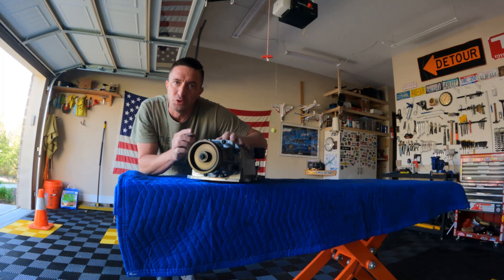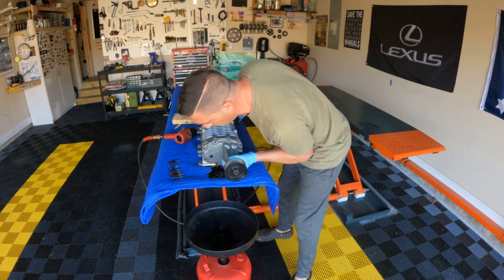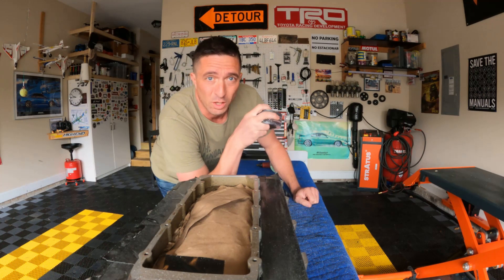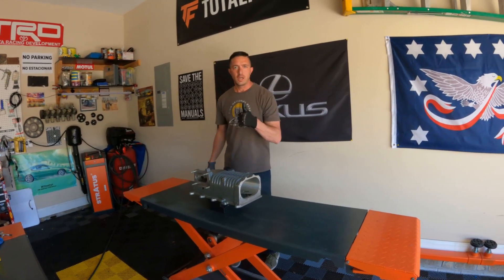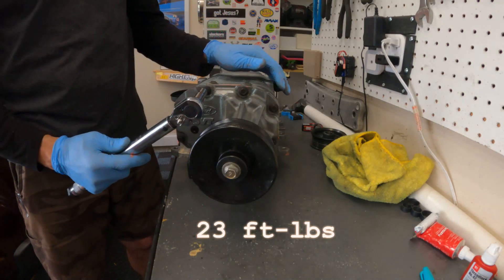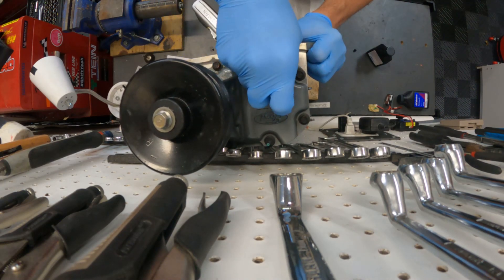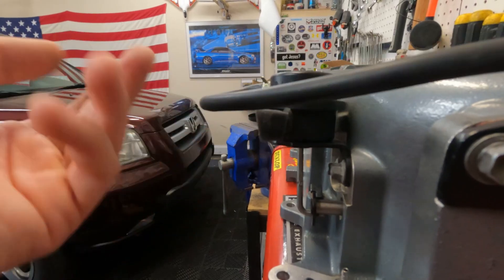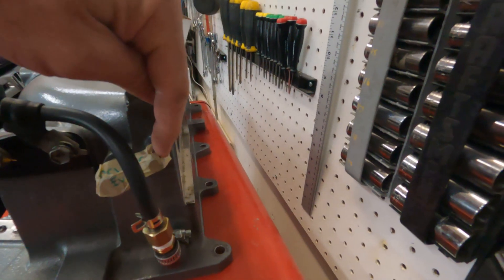Supercharge Your TOYOTA / LEXUS V8 | Episode 2 | Supercharger Preparation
THIS EPISODE
These are the steps required to get your M112 supercharger ready for install. Your local hardware and auto parts store will have most of these items.

0:00 Intro
1:12 Snout Removal
2:55 Rotor Removal
3:33 Debris Prevention
4:05 Cutting the IC Flange
6:59 Rotor and Snout Install
9:18 Snout Oil
11:37 SCr Ports and Lines
16:07 Elbow Prep
17:56 Outro